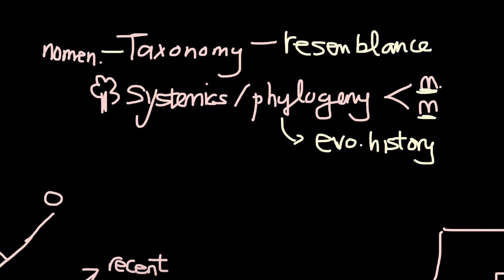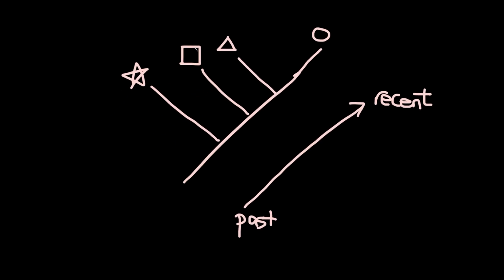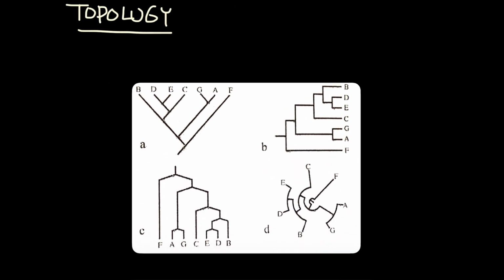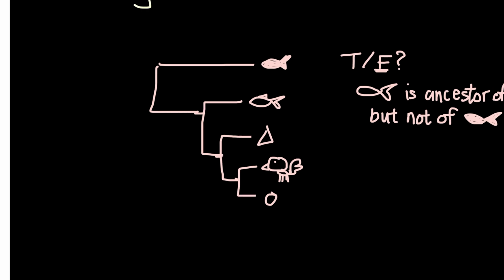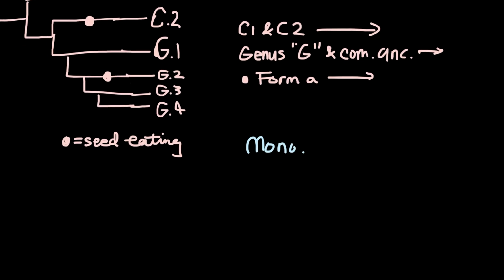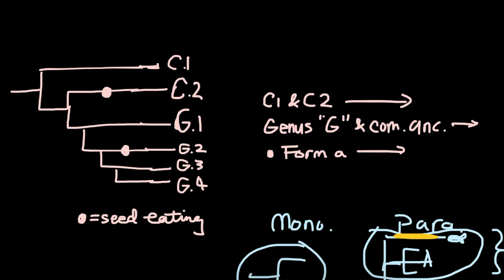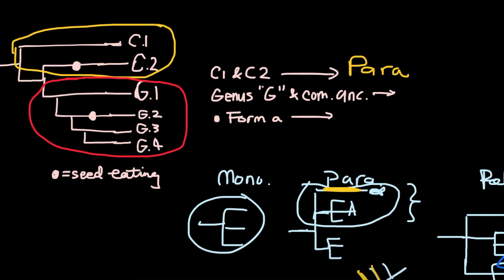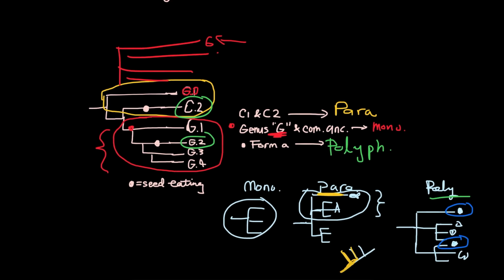Interpreting Phylogeny Cladogram | BIOL108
Systemic and phylogenies, paraphyletic and polyphyletic group example problems
Who is the most closely related with who?

P.S correction: phylo is tribe, not tree as accidentally pronounced in the video